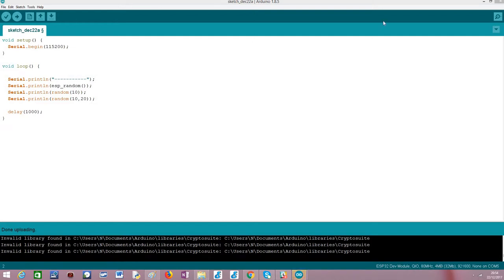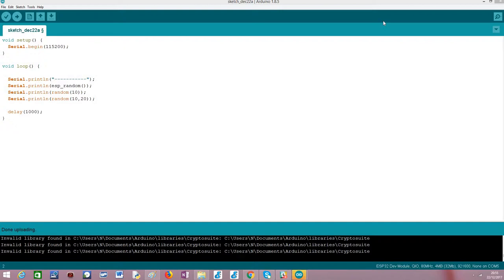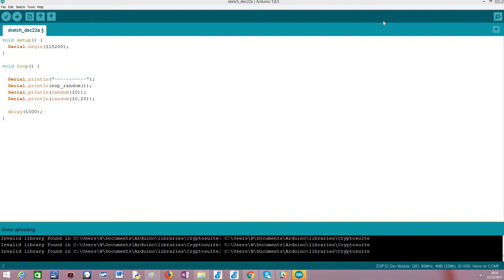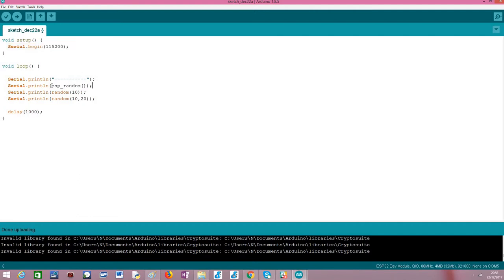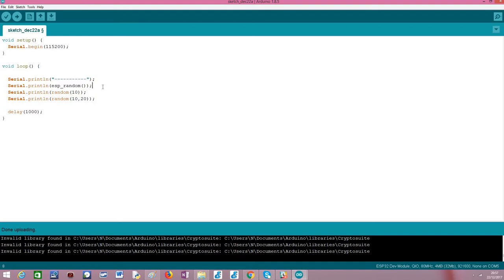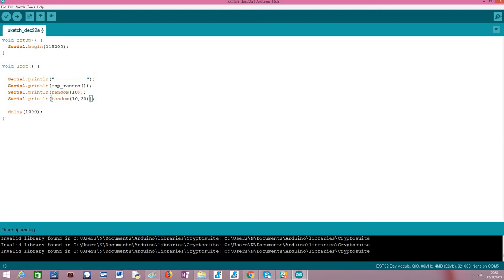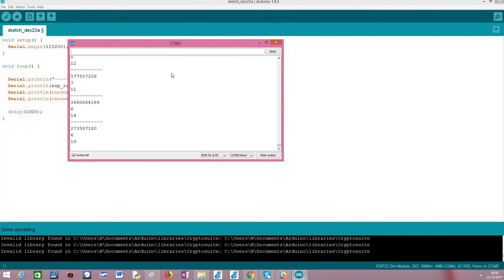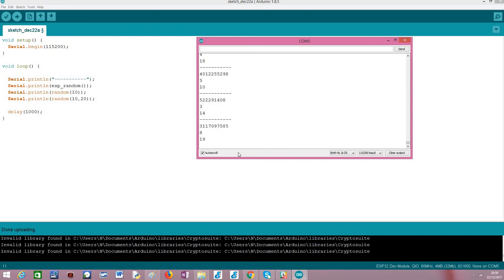ESP32 Arduino - Generating random numbers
This ESP32 tutorial explains how to generate some random numbers on the Arduino core.